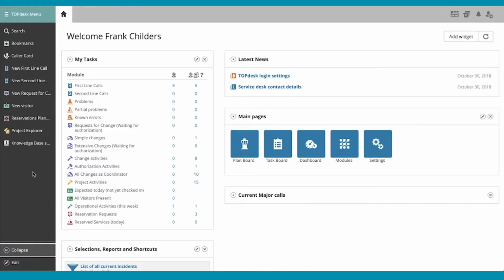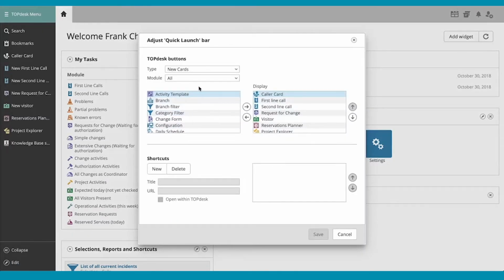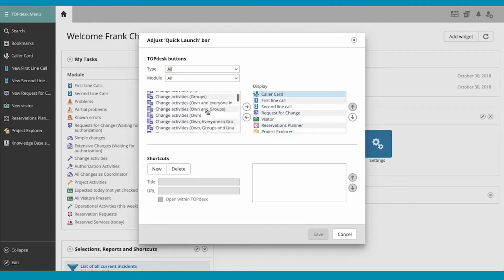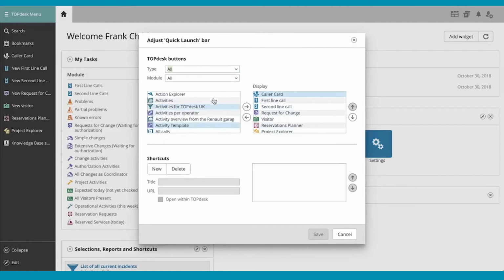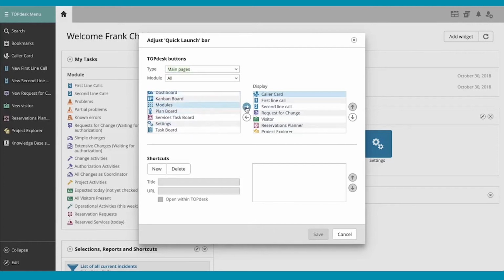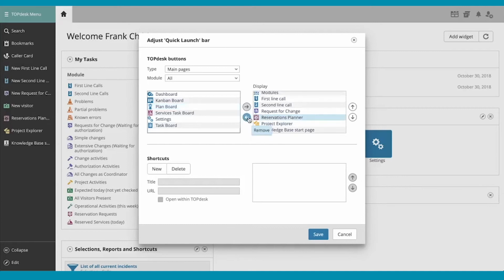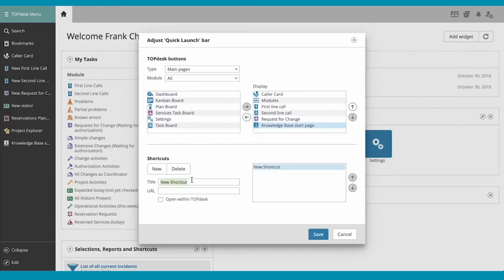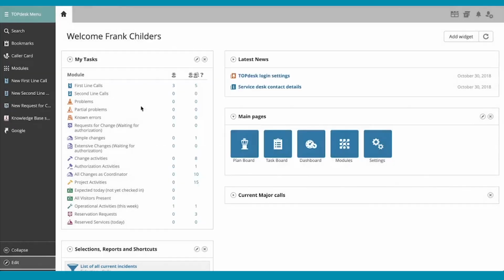TOPdesk Tutorials | Customize your TOPdesk - How to customize your quick launch bar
This video explains how to customize your quick launch bar. On the left side of the page, you'll find the TOPdesk quick launch bar. It's expandable/collapsible, and may be customized with a variety of operator shortcut buttons. This makes navigating TOPdesk a breeze!